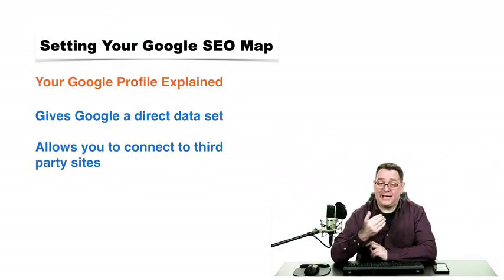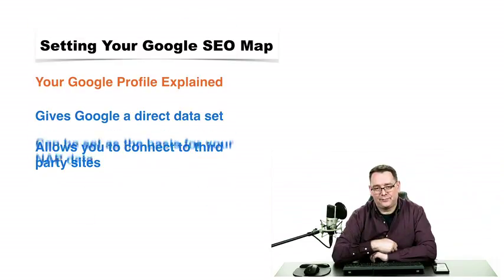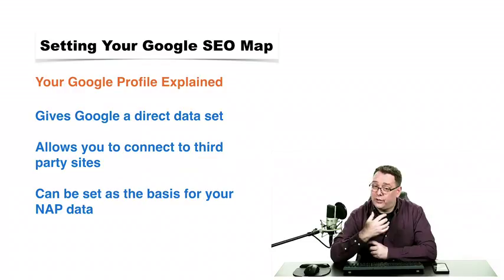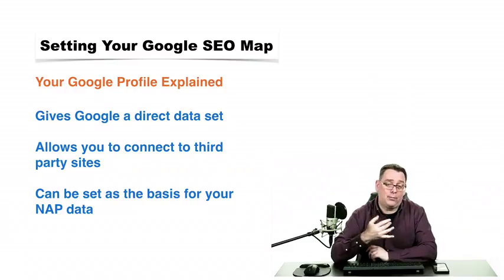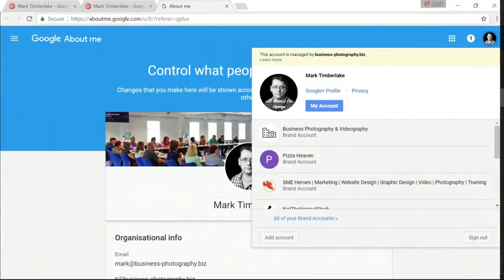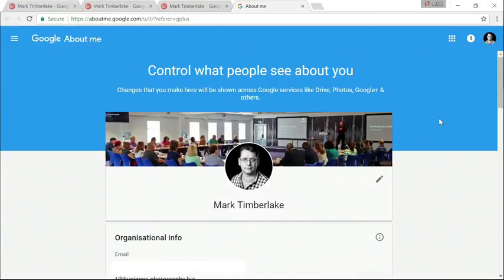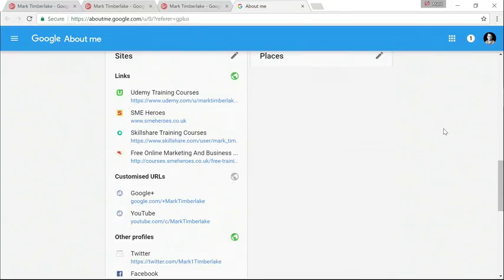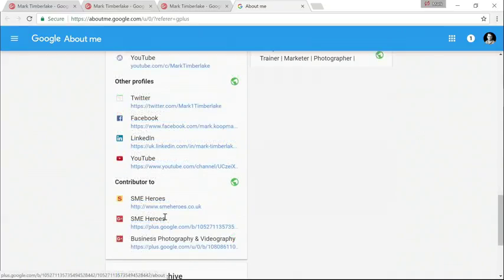Google Profiles For Google Personal Accounts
Social Media Marketing & Marketing Strategy Masterclass 2018
Digital Marketing, Blogging Email Marketing YouTube Local SEO Vlogging SEO Instagram Quora Pinterest Podcasting